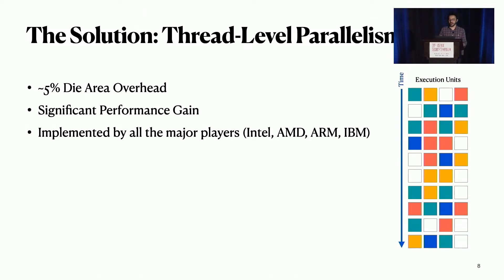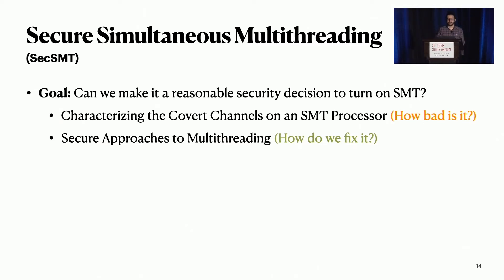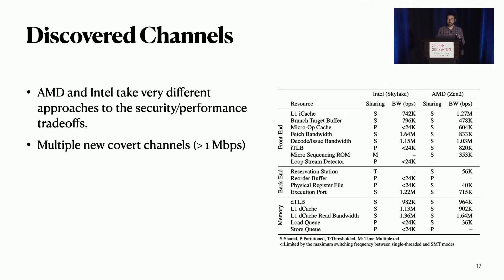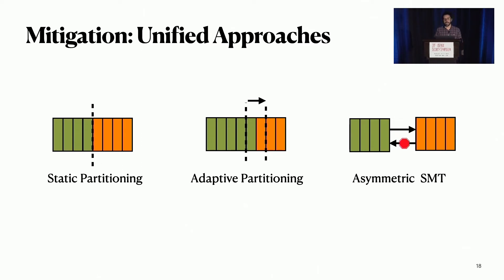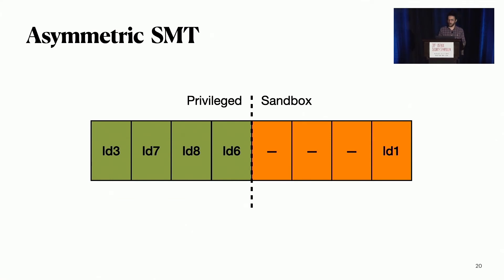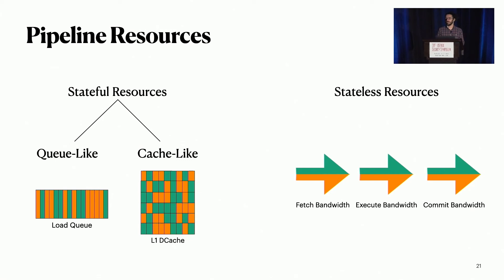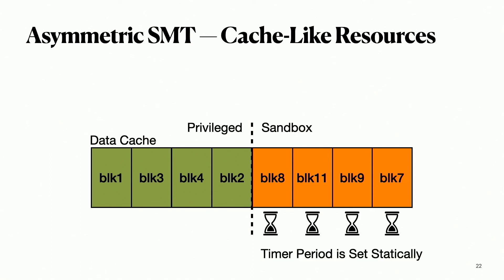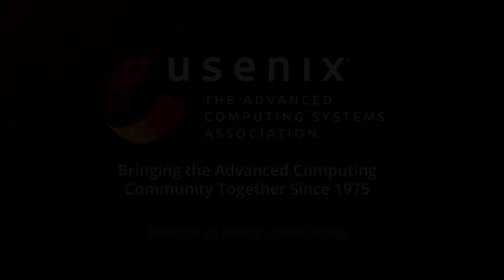USENIX Security '22 - SecSMT: Securing SMT Processors against Contention-Based Covert Channels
Mohammadkazem Taram, University of California San Diego; Xida Ren and Ashish Venkat, University of Virginia; Dean Tullsen, University of California San Diego

This paper presents the first comprehensive analysis of contention-based security vulnerabilities in a high-performance simultaneous mulithreaded (SMT) processor. It features a characterization of contention throughout the shared pipeline, and potential resulting leakage channels for each resource. Further, it presents a set of unified mitigation/isolation strategies that dramatically cut that leakage while preserving most of the performance of a full, insecure SMT implementation. These results lay the groundwork for considering SMT execution, with its performance benefits, a reasonable choice even for security-sensitive applications.